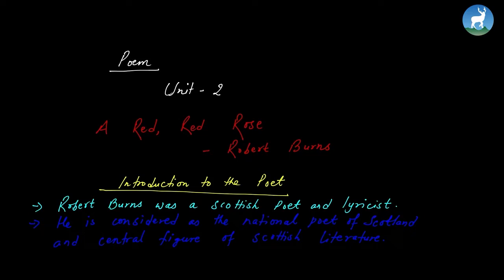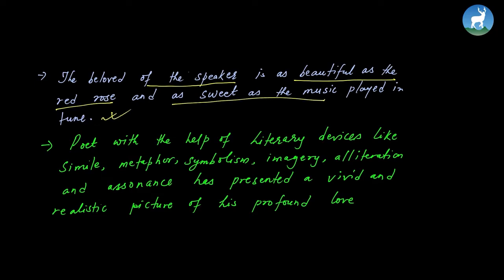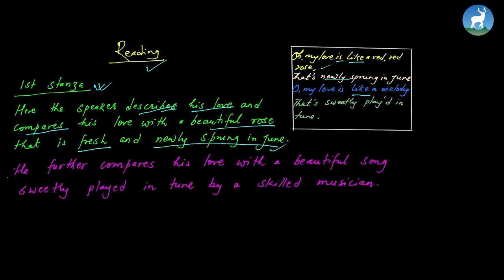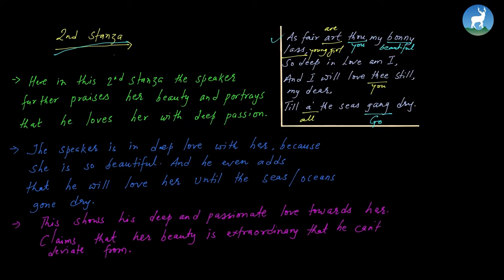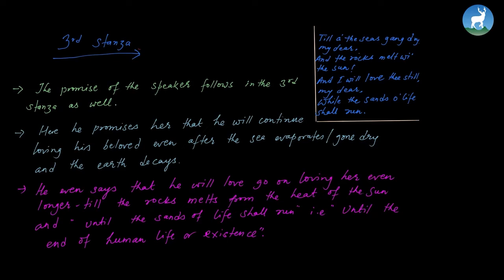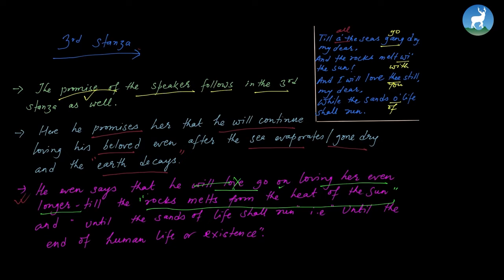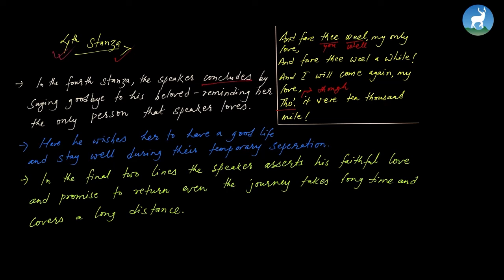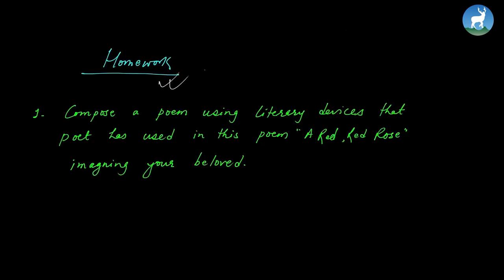Suraj Khanal - Unit 2 - Poem - A Red Red Rose - Grade 11